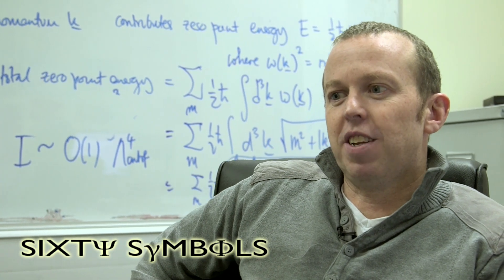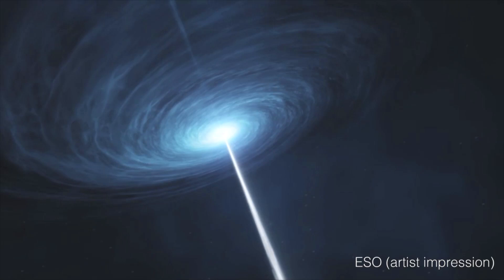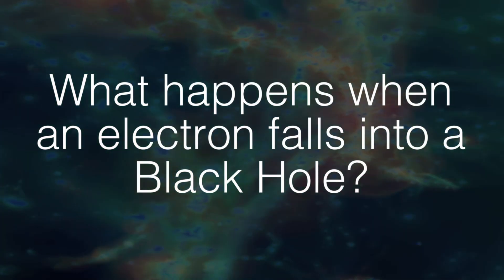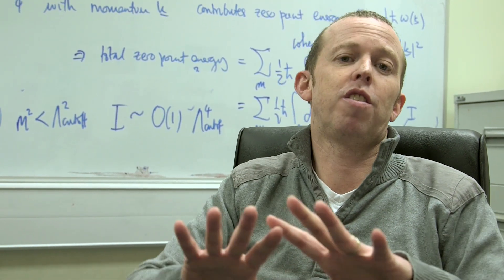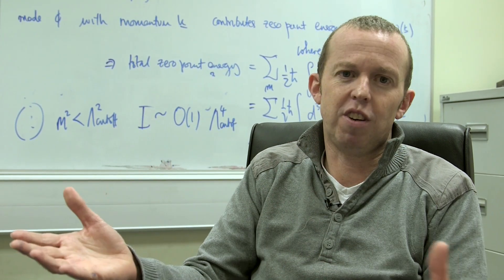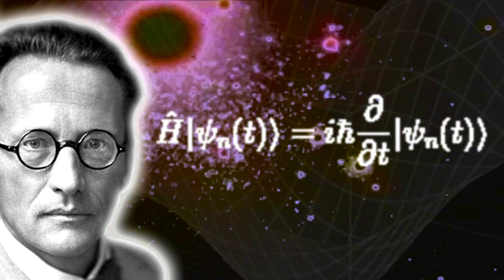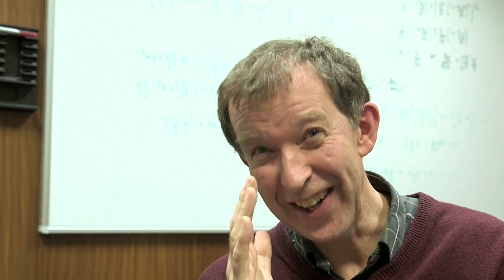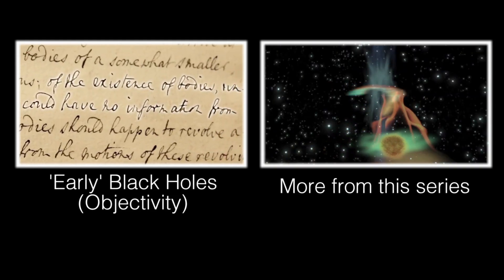The Problem with Black Holes - Sixty Symbols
Singularities, General Relativity and Quantum Theory - can't they all just get along?
This is the third part in a little series we're doing on Black Holes...
Featuring Tony Padilla and Ed Copeland from the University of Nottingham.